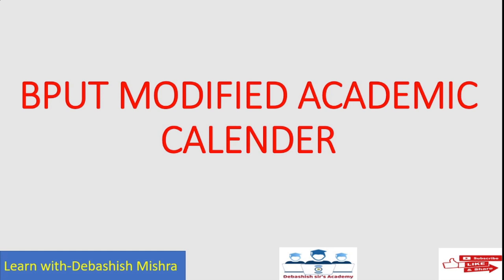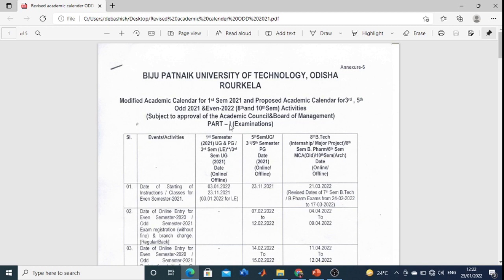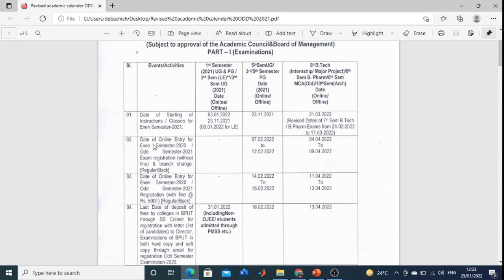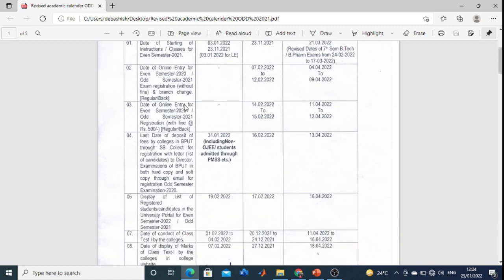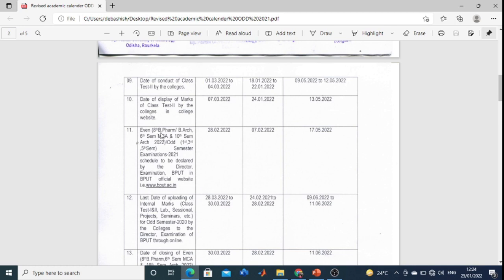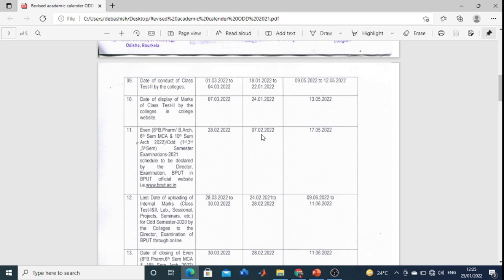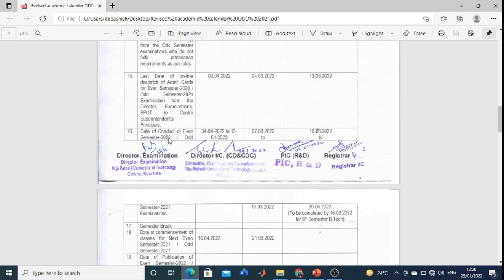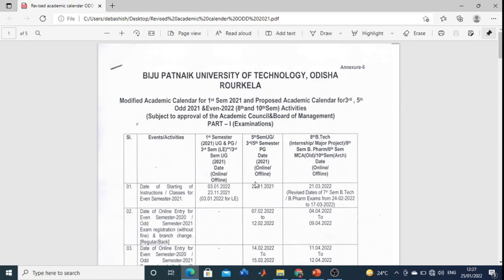BPUT MODIFIED ACADEMIC CALENDAR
About
1.BPUT ODD SEM EXAM MODE.
2.BPUT ODD SEM EXAM DATE.
3.Details all about the academic calendar.